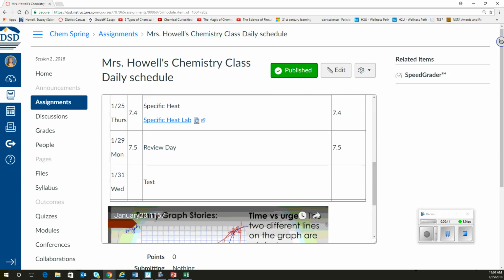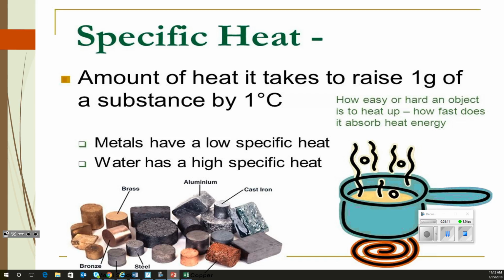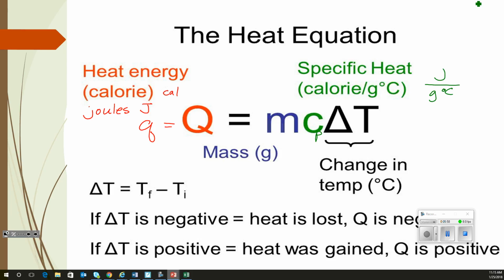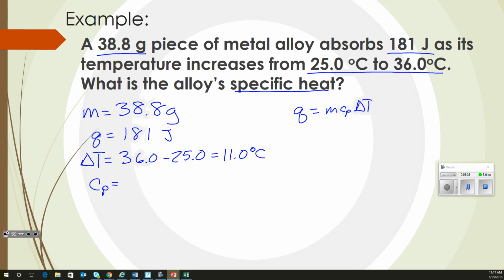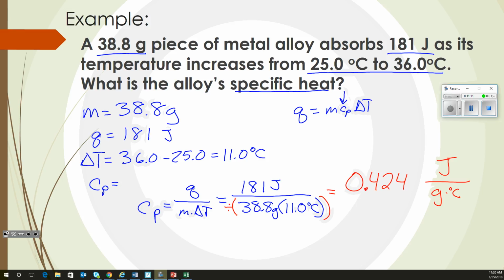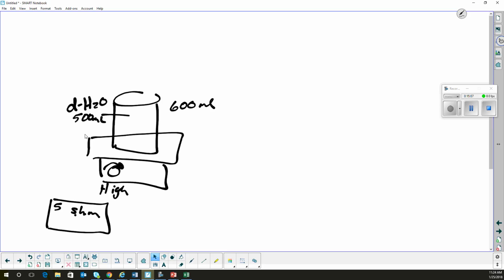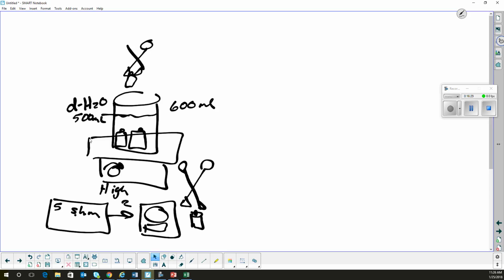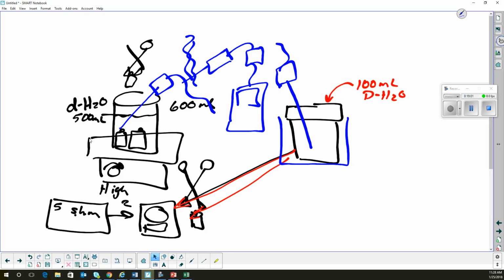January25 1130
Specific Heat